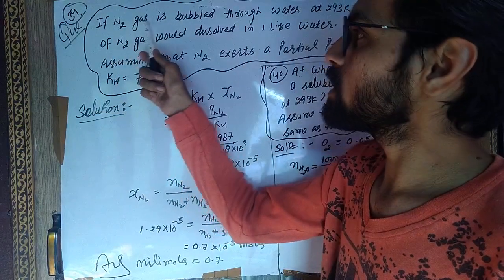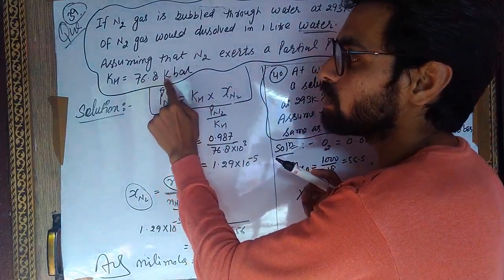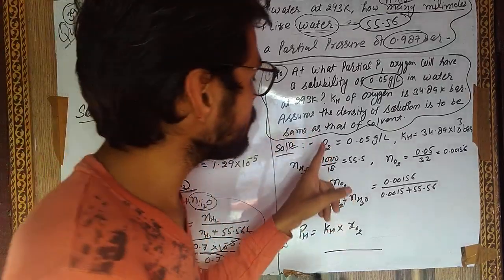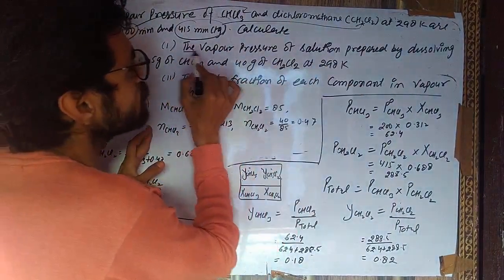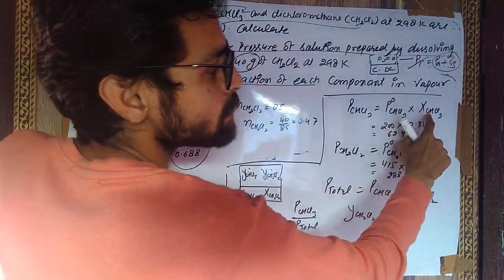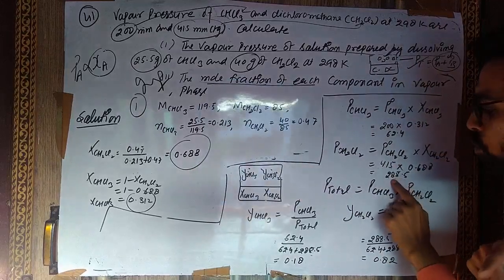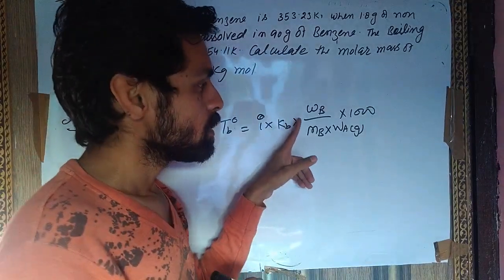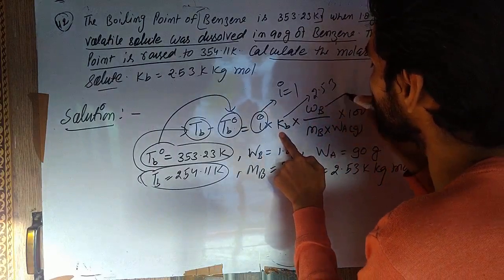(XII_chem) Exercise-5